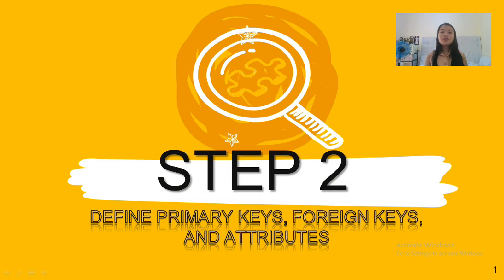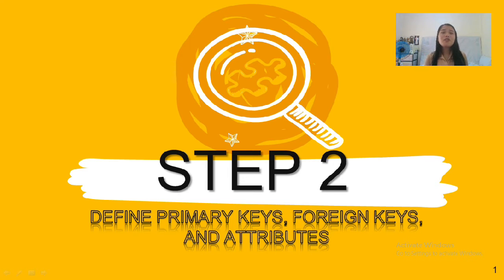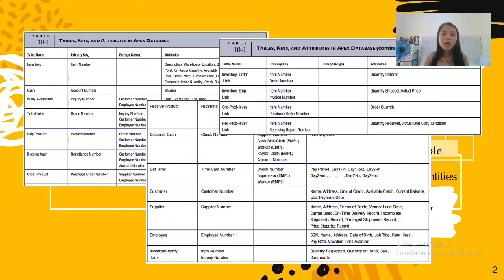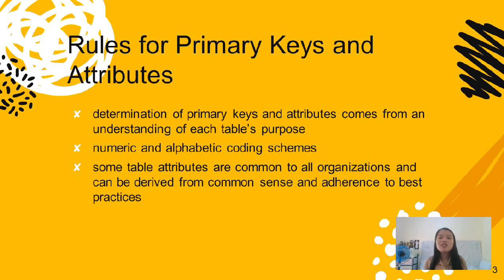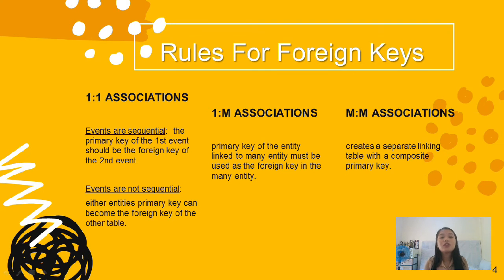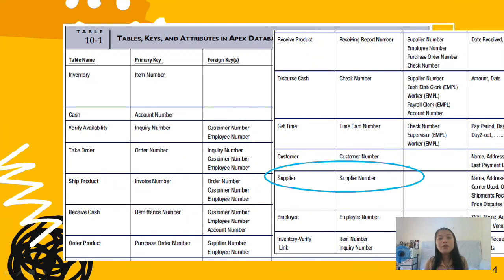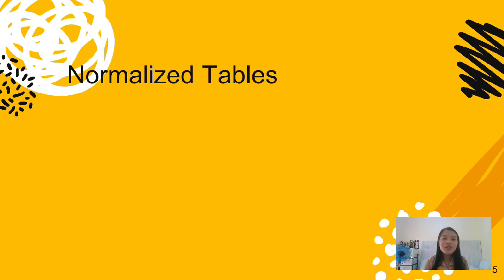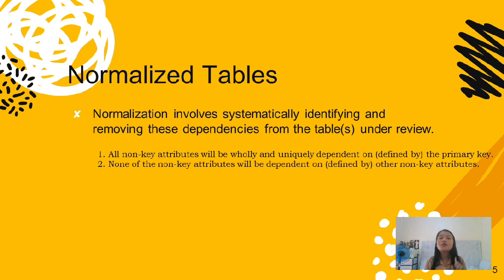Step 2: Define Primary Keys, Foreign Keys, and Attributes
Topic discussed under Accounting Information Systems